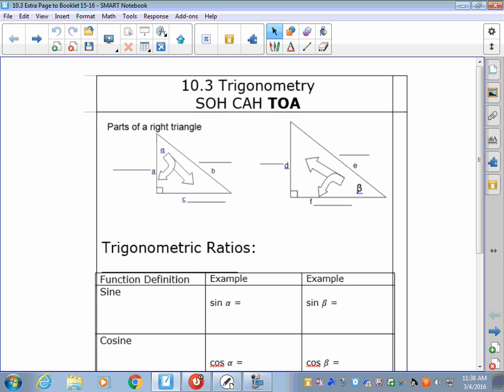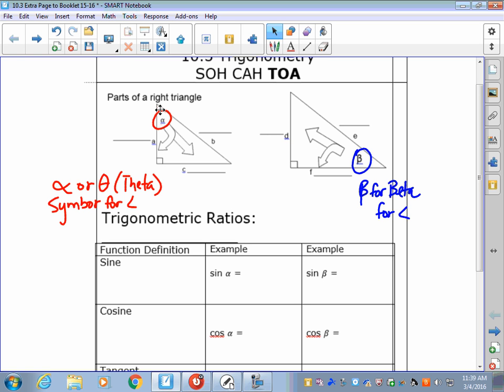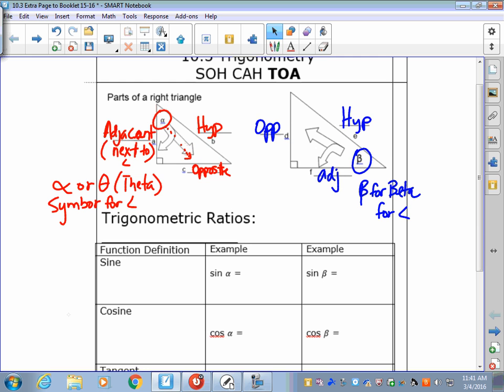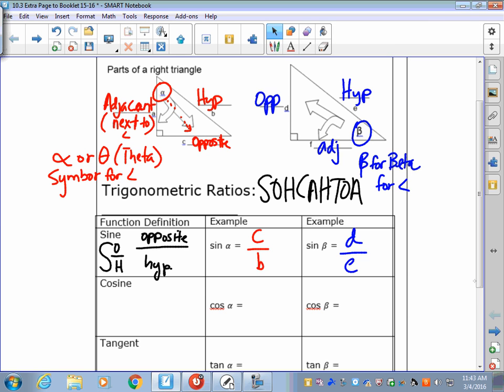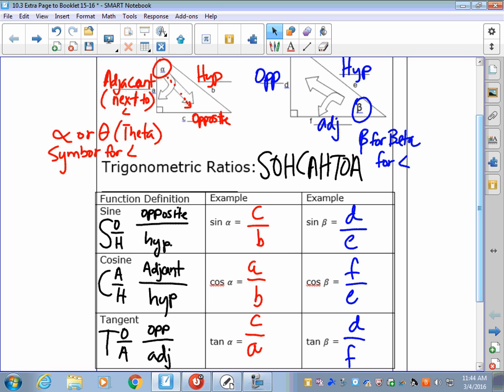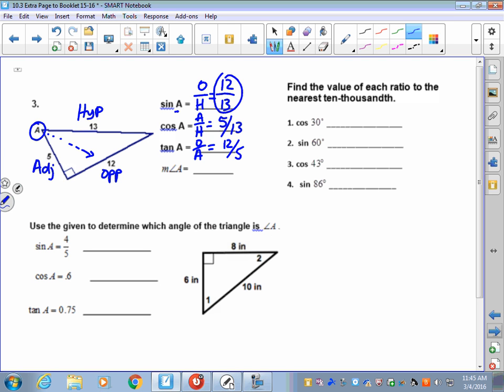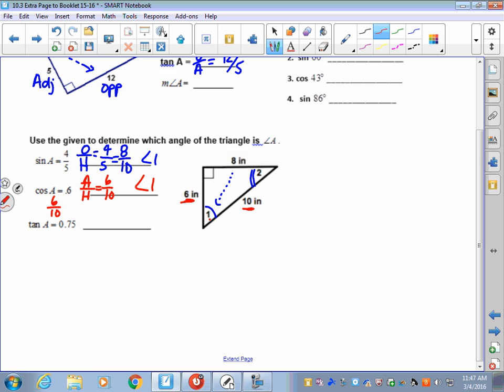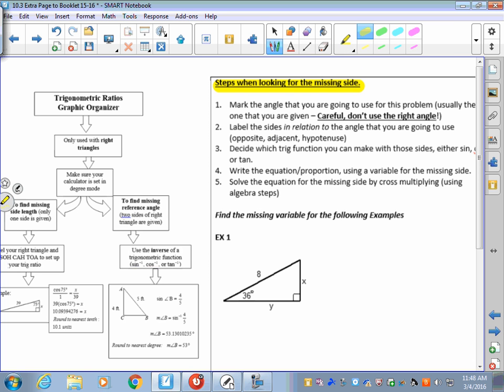March04 SOHCAHTOA Pink Noteswmv